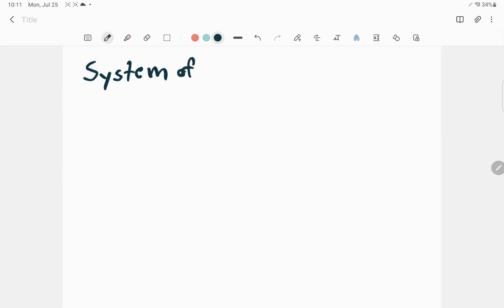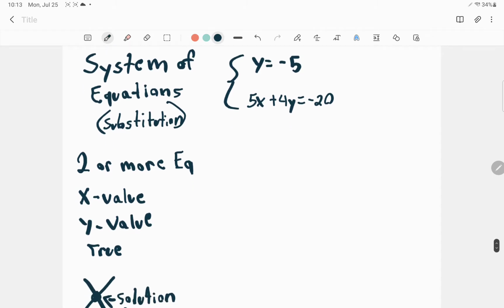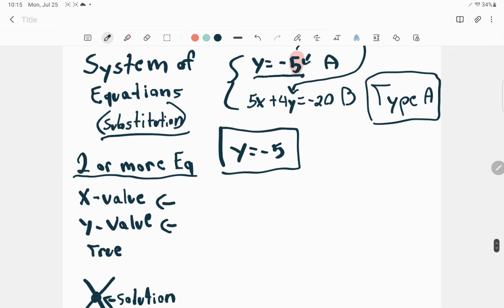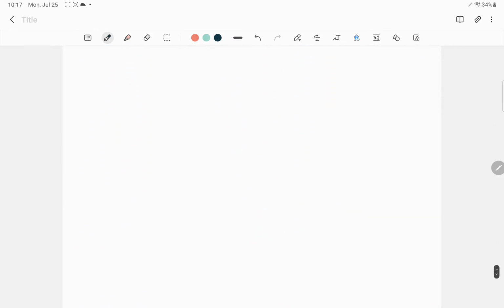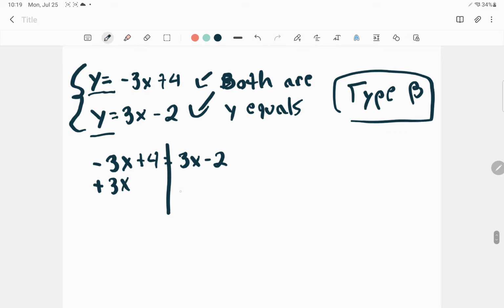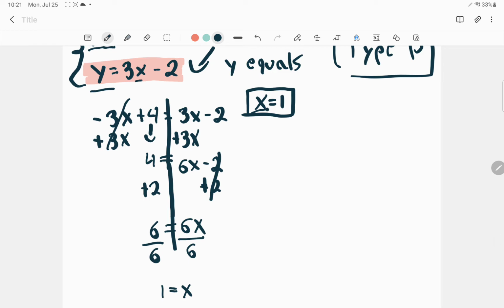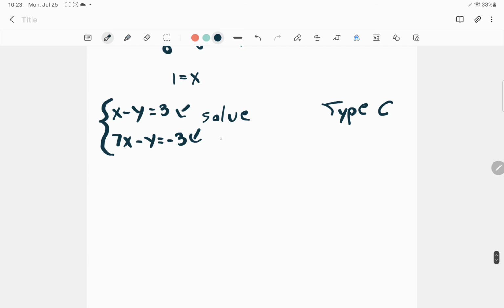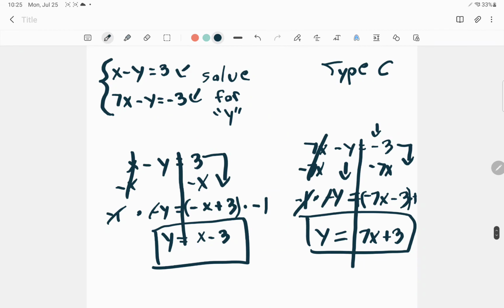Review: Part 2 (System of Equations)